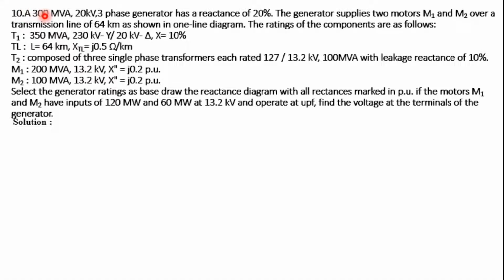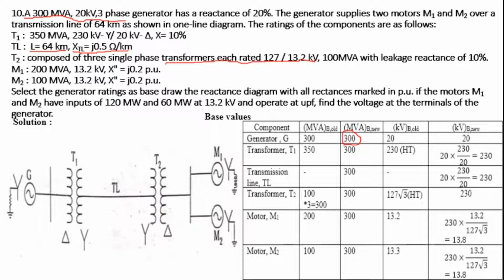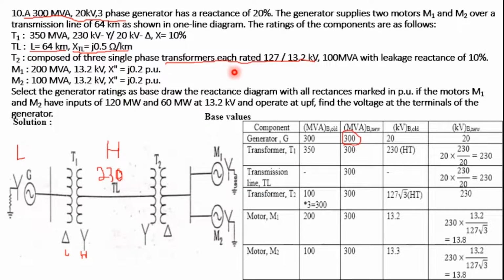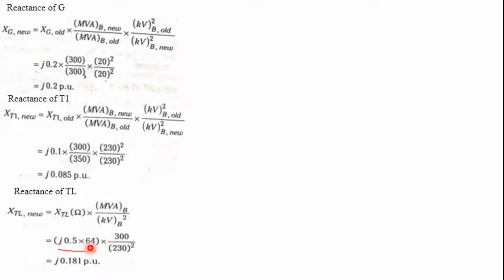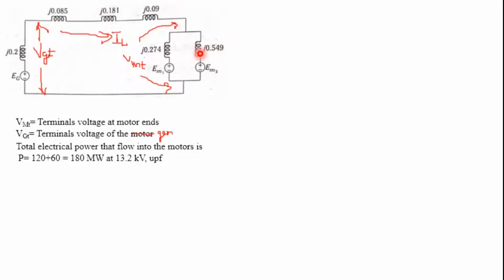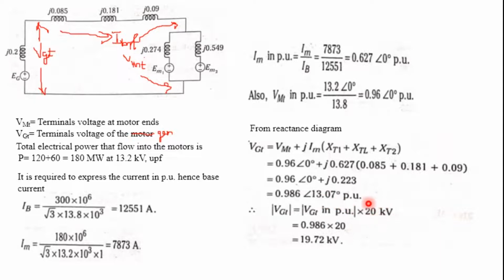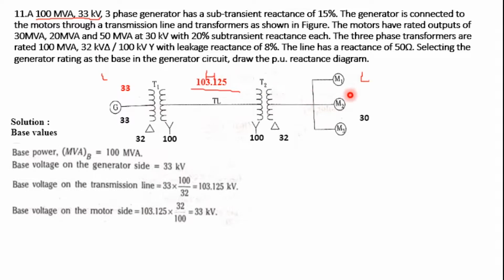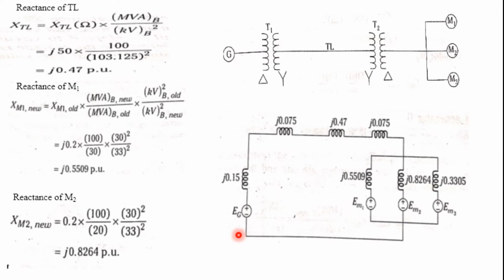18EE62 M1 L7 numerical on p u reactance diagrams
This video will explain about numerical on p.u. reactance diagrams.